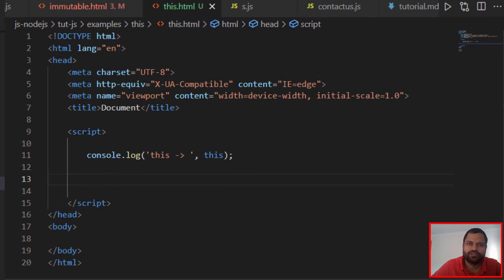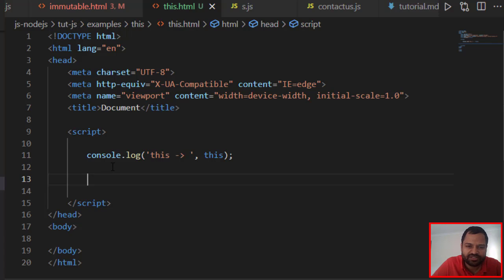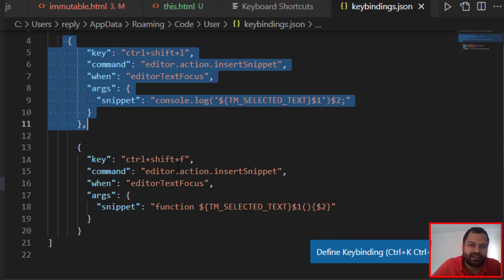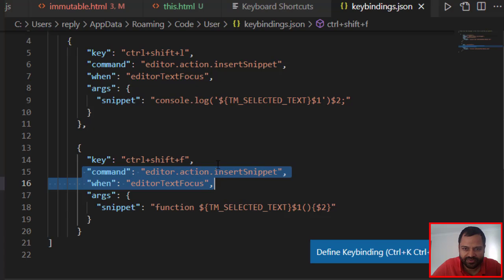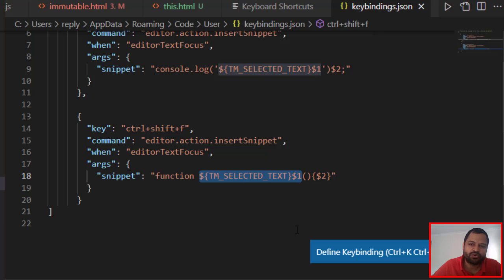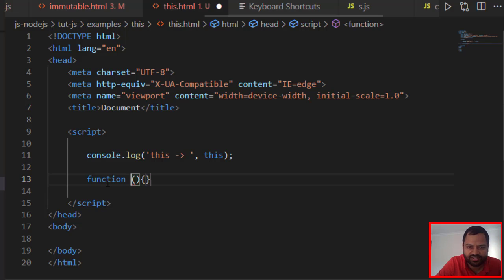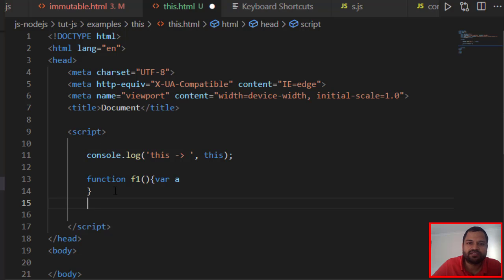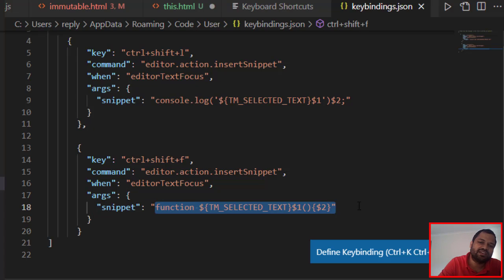Keyboard shortcut key to create a function in vscode for JS and typescript file